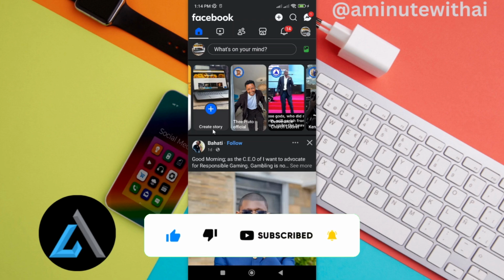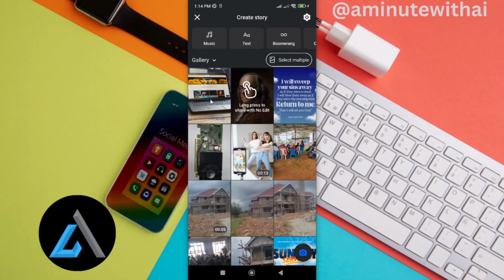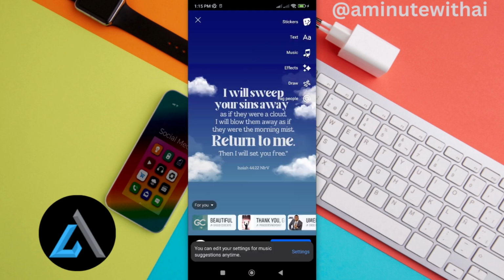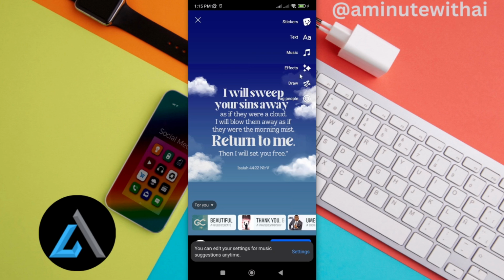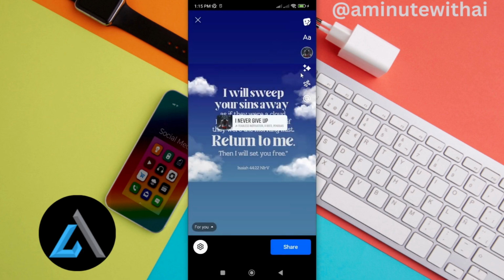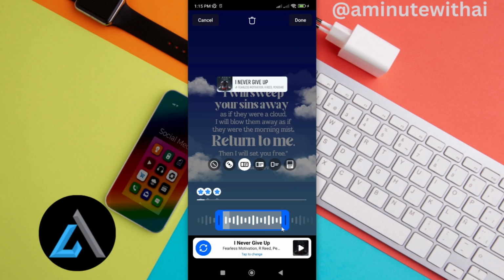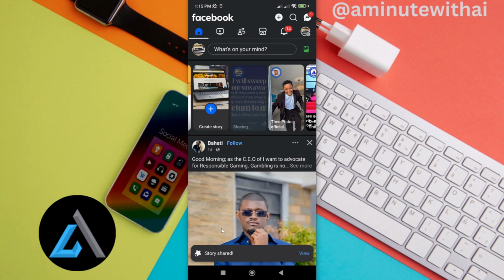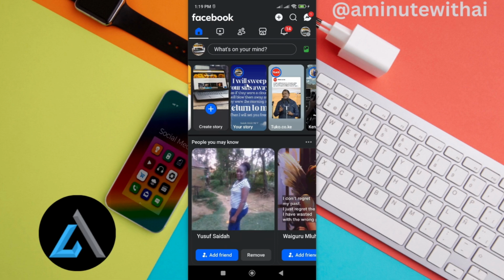How To Create Or Add Facebook Story On Your Account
Want to share moments that disappear in 24 hours? In this quick tutorial, you’ll learn how to create and add a story on Facebook using photos, videos, or text from your phone or computer.

✅ What you’ll learn:

* How to post a Facebook story step by step
* How to use filters, text, and stickers
* Tips for making your stories more engaging

📲 Great for sharing quick updates, behind-the-scenes content, and more with your friends and followers.

💬 Have questions about Facebook Stories? Drop them in the comments!